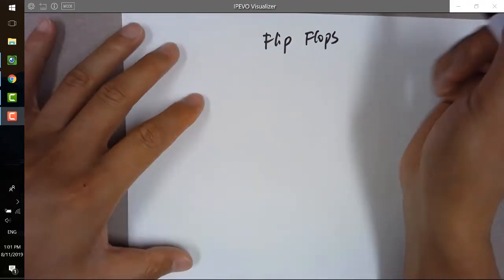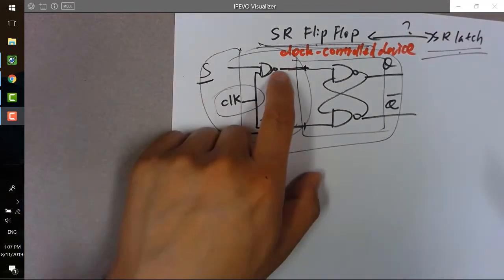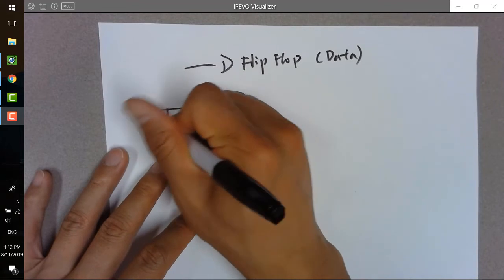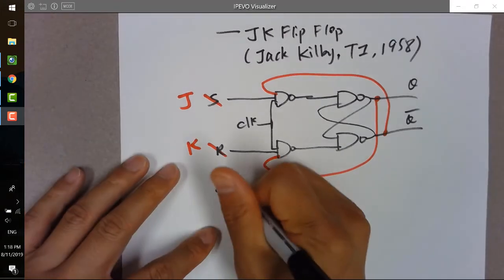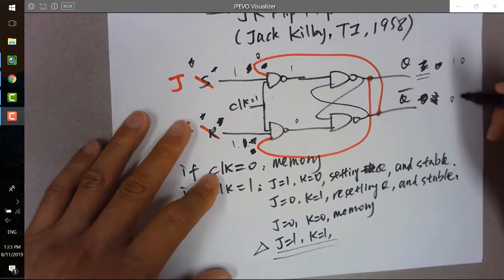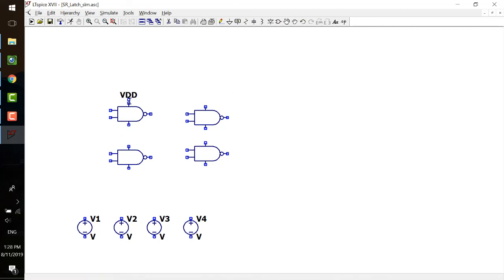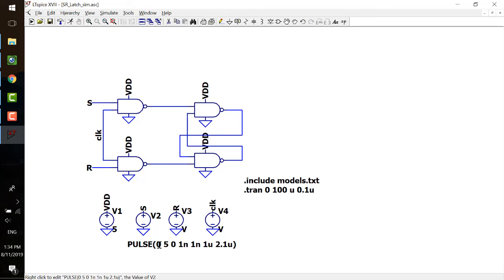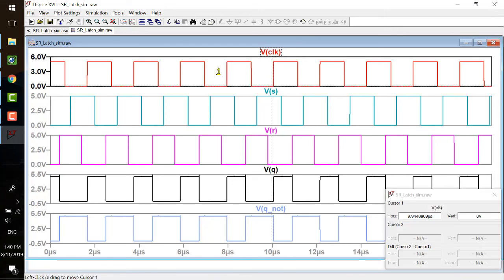Lecture 21 - Flip Flops (M5_v2)